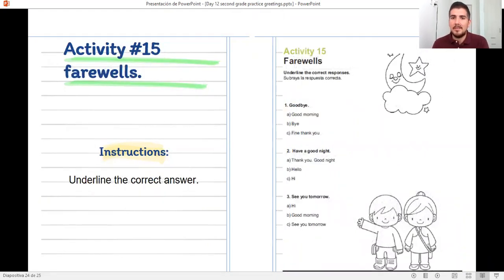Inglés a Distancia Segundo Grado Día#12 Greetings through conversations